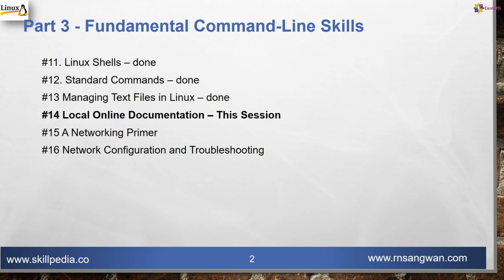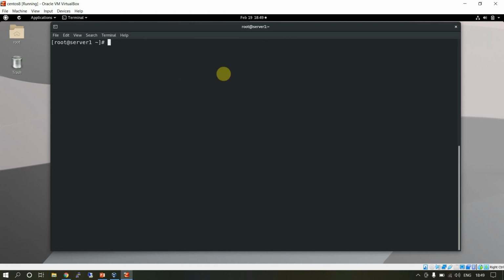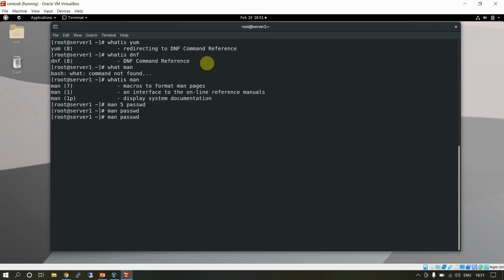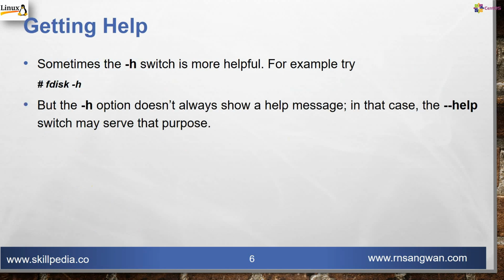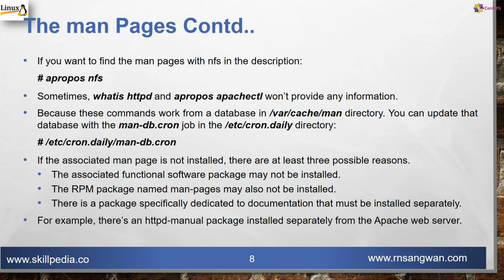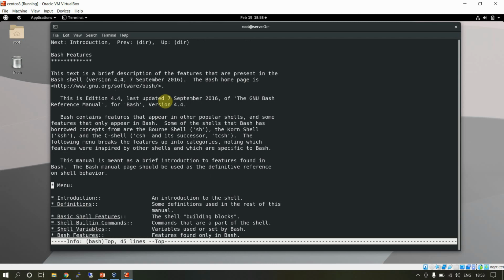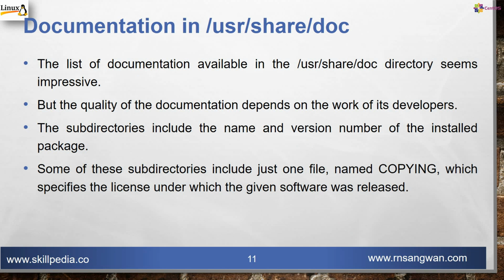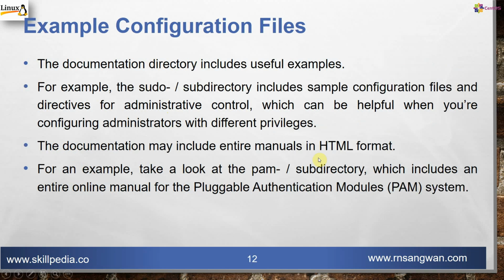RHCSA Linux Documentation | RHCSA 8 Complete Course | Linux Certification | Ex200 Certification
RHCSA 14 Linux Documentation | RHCSA 8 Complete Course | Linux Certification | Ex200 Certification

Local Online Documentation
When You Need Help
man Pages
The info Manuals
Documentation in /usr/share/doc
Example Configuration Files

Section 1. Prepare for Red Hat Certifications
1. Introduction and Objectives of RHCSA
2. Pre-Requisites for RHCSA
3. Lab Setup-Getting Ready for the installation
4. Setting up Lab for RHCSA- Installing  RHEL 8
5.  RHEL 8 Advanced Installation

Section 2. Virtual Machines and Automated Installations
6. Virtualization with KVM
7. Configuring Virtual Networking
8. Automated Installation Options in RHEL 7
9. Administration with the Secure Shell and Secure Copy
10. Important Commands & Command-Line Tools

Section 3. Fundamental Command-Line Skills
11. Understanding Linux Shells
12. Linux Standard Commands
13. The Management of Text Files in Linux
14. Help-Local Online Documentation
15. Linux Networking Concepts
16. Network Configuration and Troubleshooting

Section 4. Linux Security Options
17. File and Directory Permissions
18. Access Control Lists in RHEL 7
19. Basic Firewall Control in RHEL 7
20. Securing SSH with Key-Based Authentication
21. Getting started with Security-Enhanced Linux

Section 5. The Linux Boot Process
22. The BIOS and the UEFI Boot Processes
23. Understanding Bootloaders and GRUB 2
24. What happens Between GRUB 2 and Login
25. Control by Target in Linux
26. Linux Time Synchronization

Section 6. Linux Filesystem Administration
27. Working Storage Management and Partitions
28. Linux Filesystem Formats
29. Basic Linux Filesystems and Directories
30. Logical Volume Management in RHEL 7
31. Linux Filesystem Management
32. Working with Automounter

Section 7. Package Management
33. The Red Hat Package Manager
34. The yum Command in Linux
35. Advanced Package Management Tools

Section 8. User Administration in Linux
36. User Account Management in Linux
37. Root Access and  Shell Configurations
38. Network Authentication and Special Groups

Section 9. Linux System Administration Activities
39. Linux System Administration Tasks
40. Job Scheduling and System Logs in Linux